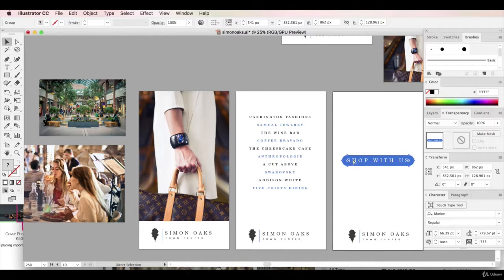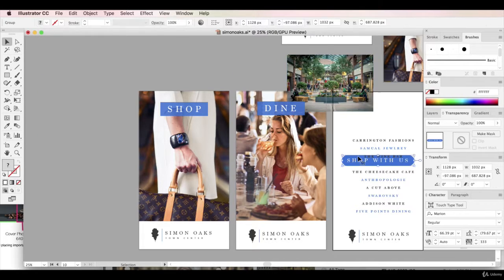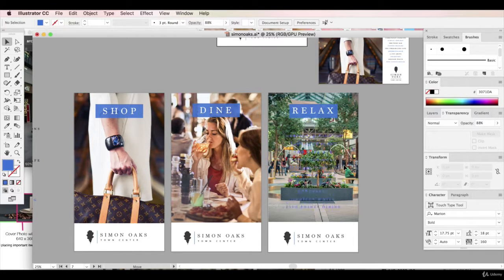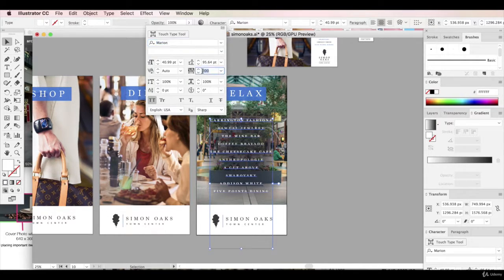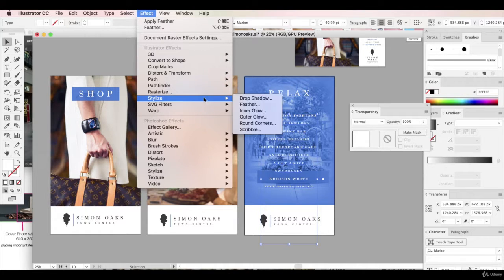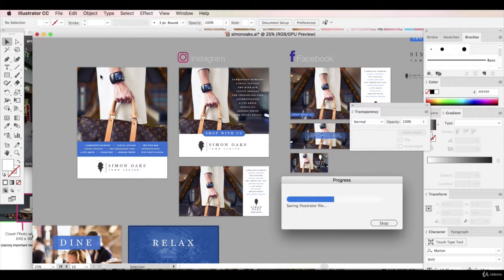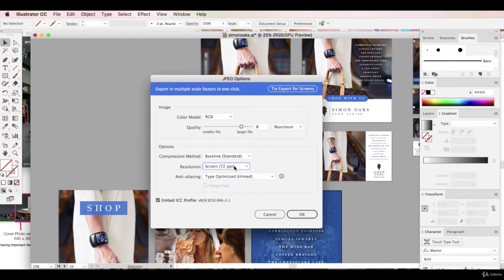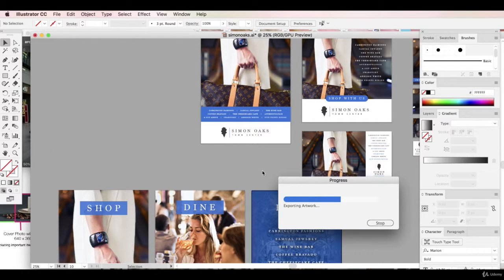6 Exporting Files